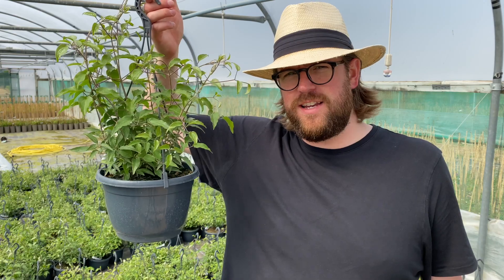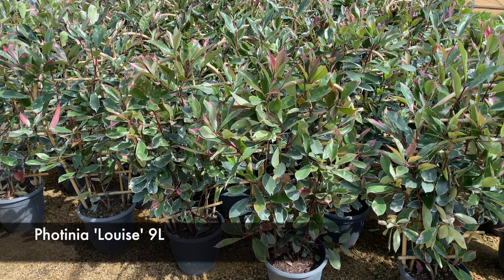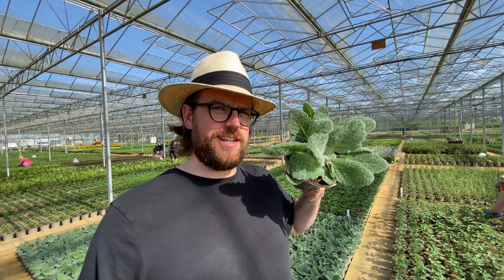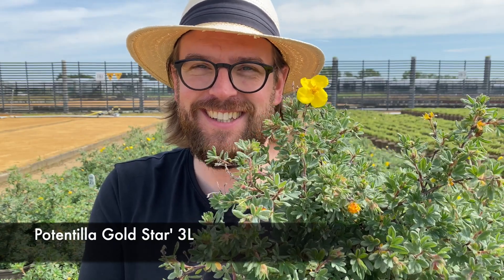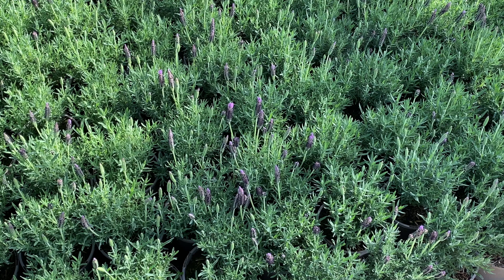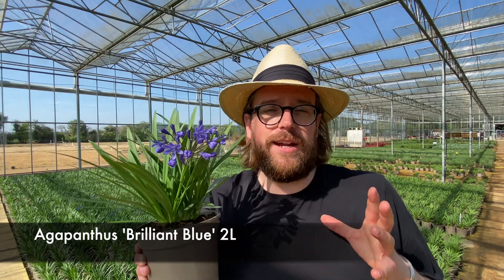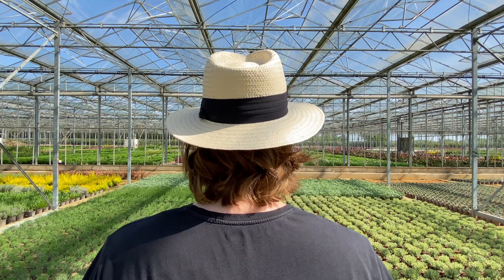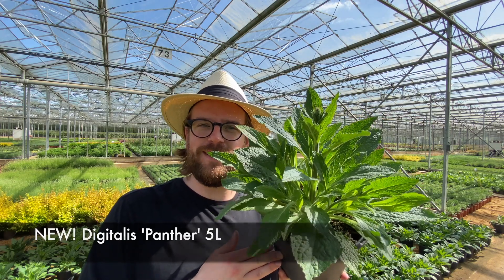Two Fat Ladies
Darby Nursery Stock Ltd is a wholesale plant nursery located in Norfolk. Plants shown in this video can be ordered for delivery w/c 16th May 2022. Please see your availability list for full details. We look forward to hearing from you!